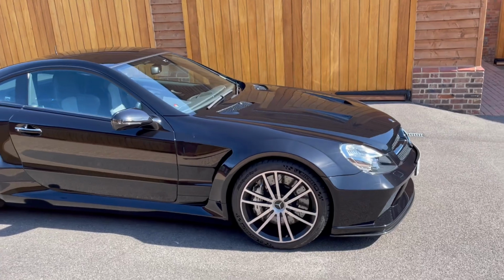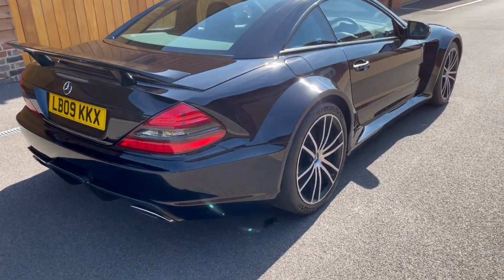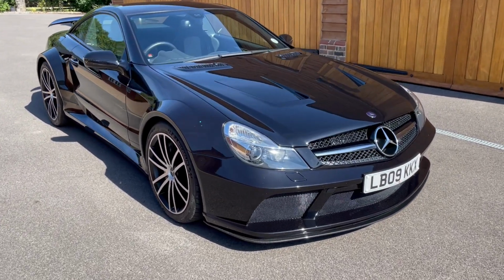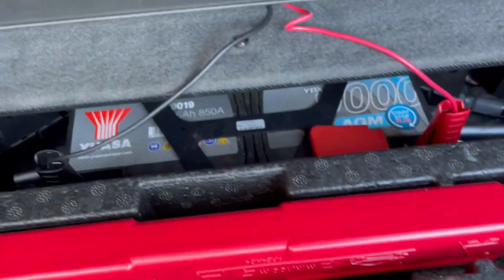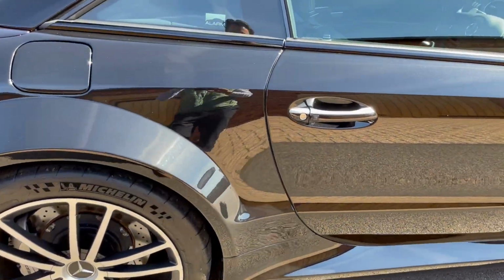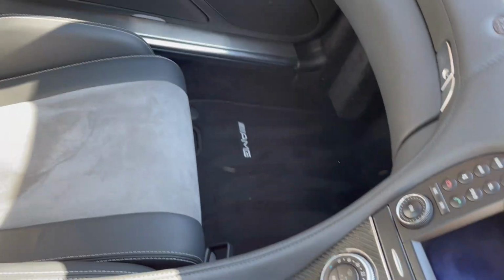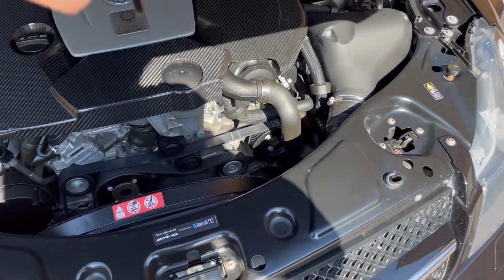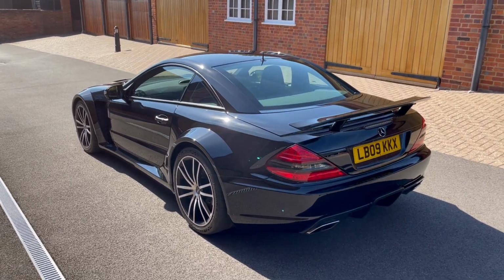2009 Mercedes-Benz SL 65 AMG Black Series